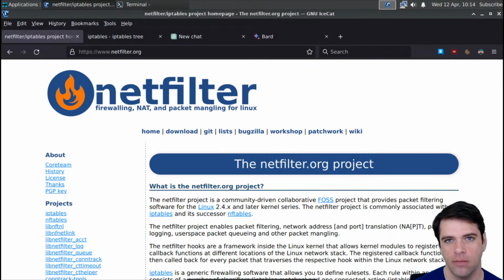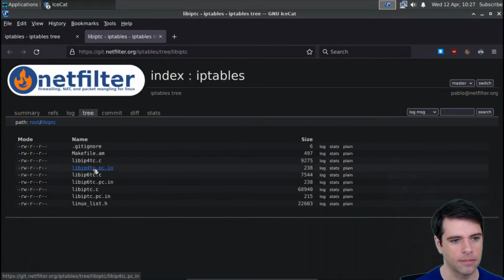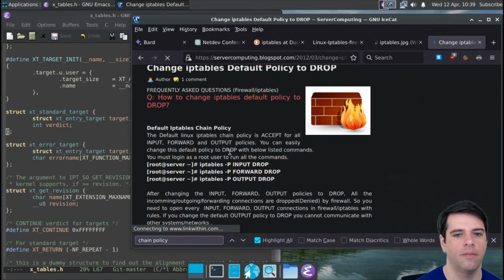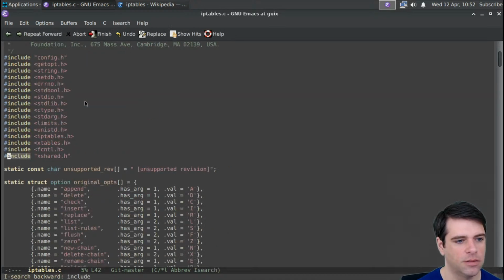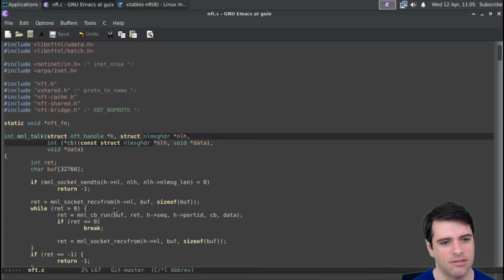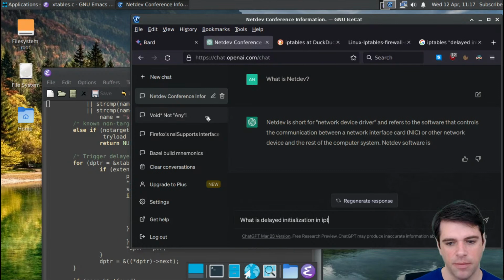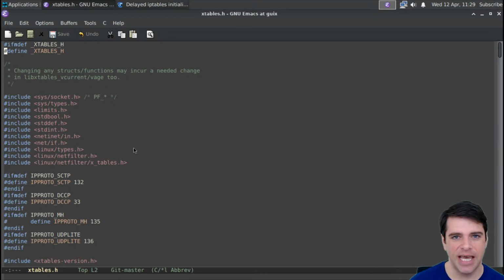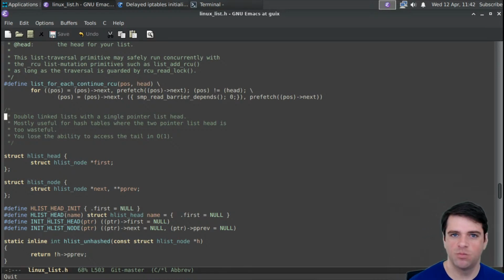Let's read the iptables source code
In this live stream I take a look at the source code for iptables, a user-space utility for managing Linux firewalls.

Iptables doesn't really do much. It mostly creates lists of rules and then hands them off to netfilter, which then hands them off to the kernel.